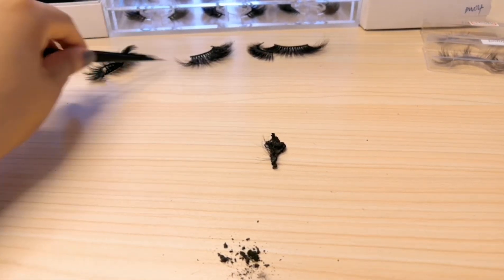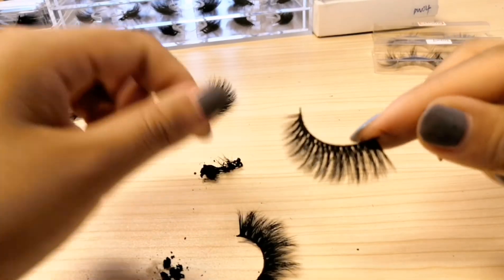What's Difference between Mink and Silk Lashes? Let's Compare the lookingand Burn Lashes!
Direct click whatsapp to contact with us

We're professional manufacturer of high end mink lashes, silk lashes, vegan wimpers, and wholesaler for lashes packages, tweezers, lashes glue. etc.
Many trading companies and lashes line business entrepreneurs are buying from us. As a reliable lashes vendor and helped more than 3,000 people started their own lashes line, our goal is to make more people be independent and realize their dreams easier.

*Super Low Requirement on Minimum Order Quantity
*Super Fast Delivery to Global
*Able to Make One Pair Lashes Sample for Individual Design
*Professional R&D Team Support
*Strictly Selected Crfatsman Workers Quality Guaranteed
*Supper Low MOQ on Customize Lashes Packaging